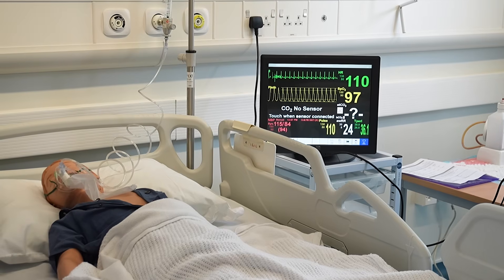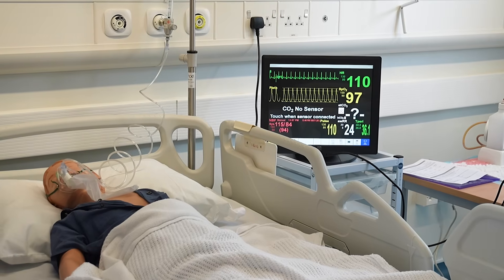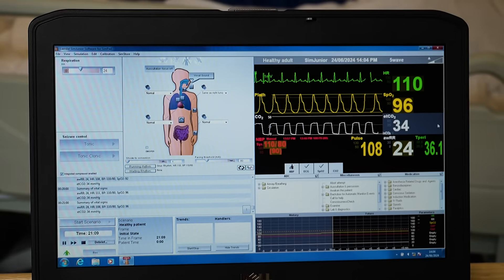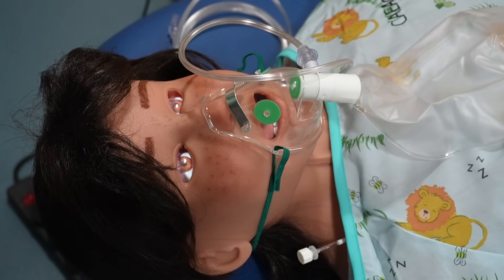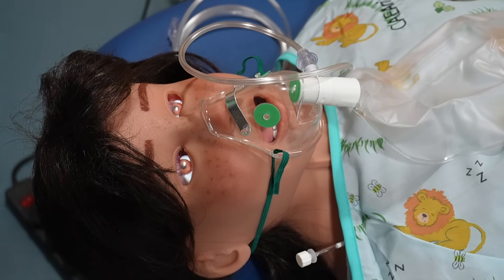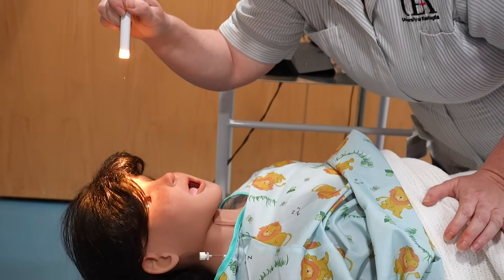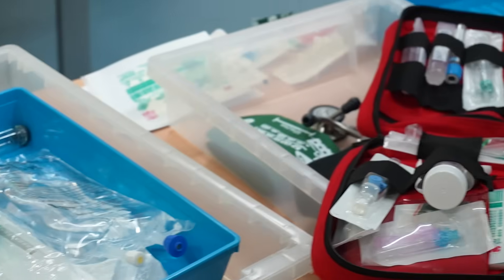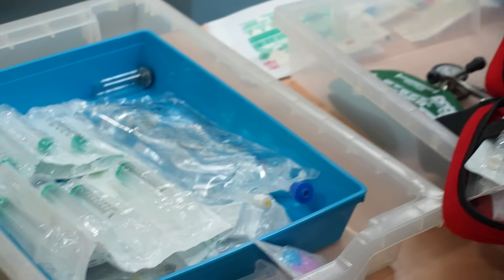CYP Nursing 'Sepsis Escape room'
The 'escape room' concept is being creatively used in children and young people's nursing to support simulated learning of the 'golden hour' of paediatric sepsis.  Detecting and managing sepsis in the 'Golden Hour' saves lives. The video presents the 'escape room'  learning  concept integrated into immersive simulation, for detecting and managing a child with sepsis. The escape room timed activities enhances teamworking, communication and problem-solving as students work together to detect and manage a child with sepsis within the Golden Hour.